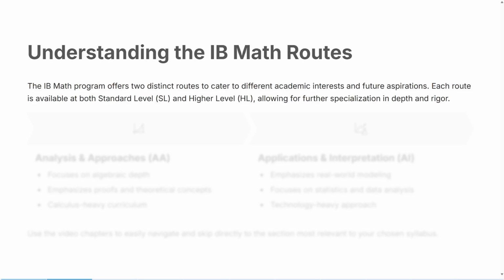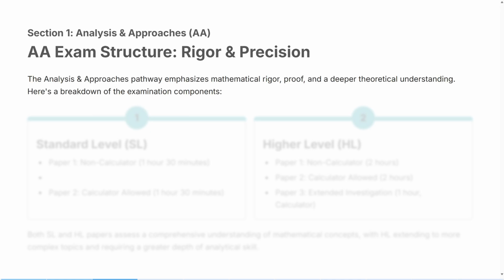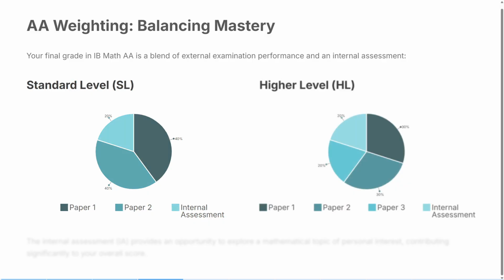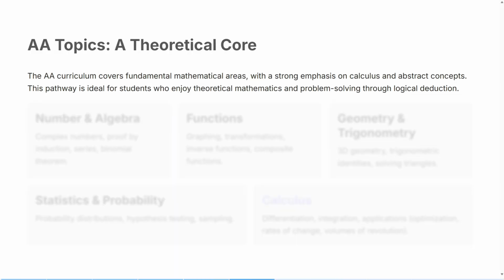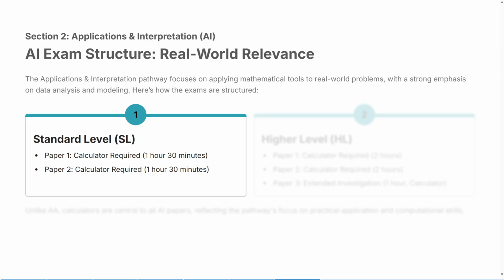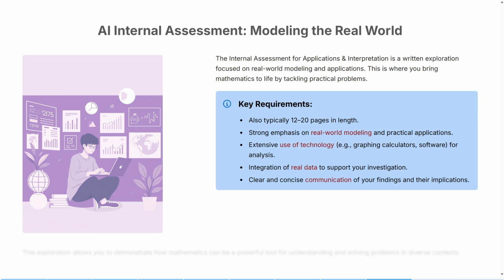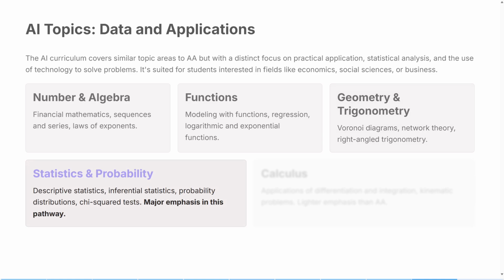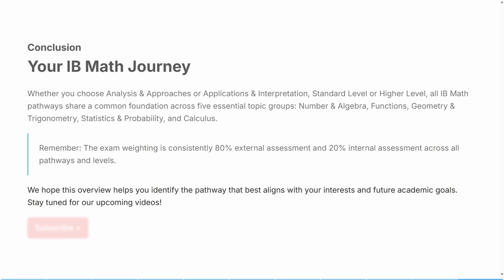Ultimate IB Math Guide | Everything You Need to Know for IB DP Math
Are you starting IB Math and feeling unsure which path to take? Or maybe you’re already in the DP program and want a complete overview of the course. This video is your ultimate guide to IB DP Math.

00:00 Understanding the IB Math Routes
00:24 Section 1: Analysis and Approaches
00:53 AA Weighting: Balancing Mastery
01:15 AA Internal Assessment
01:38 AA Topics
02:05 Section 2: Applications and Interpretations
02:32 AI Weighting
02:50 AI Internal Assessment
03:11 AI Topics
03:44 Conclusion

I’ll walk you through:
✔️ The two routes – Analysis & Approaches (AA) and Applications & Interpretation (AI)
✔️ Exam structure, assessment weightings, and grading
✔️ Internal Assessment (IA) explained
✔️ Key topics you’ll study in each route
✔️ How to choose the right level (SL vs HL) for your goals

Whether you’re a student, parent, or teacher, this guide will give you the clarity and direction you need to succeed in IB Mathematics.

📌 Watch until the end — this is the **only video you’ll need to understand IB DP Math**.